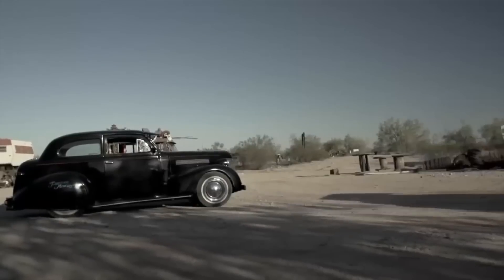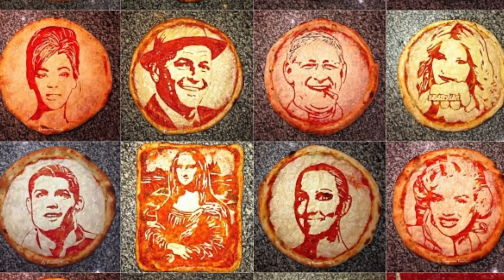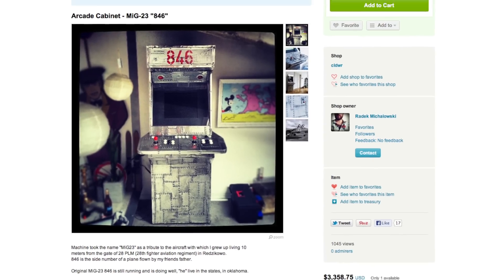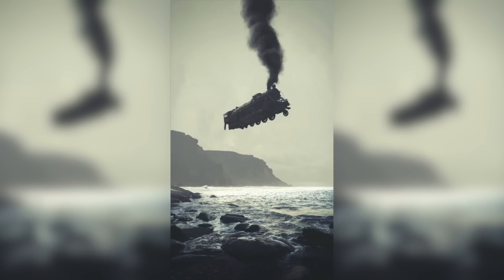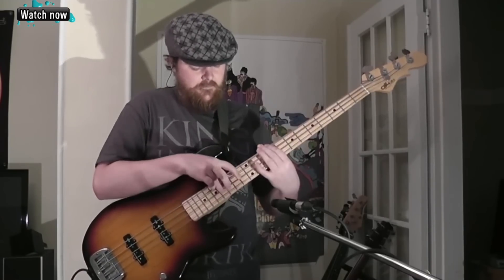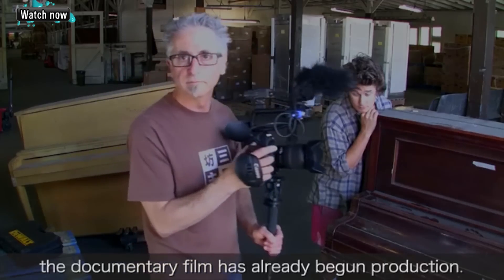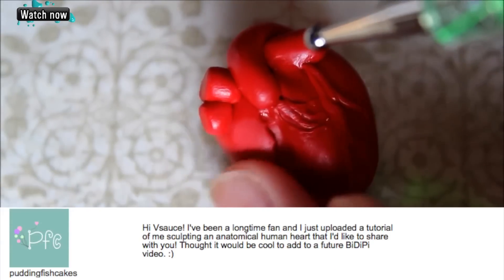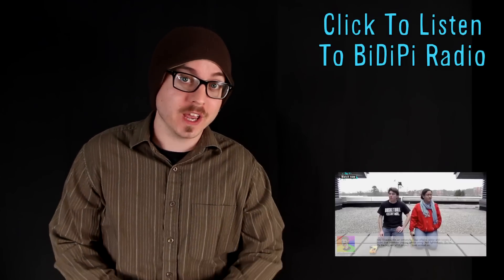Amazing Tiny Car -- BiDiPi #36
BUILD IT

Dwarf Car Replicas by Ernie Adams (0:10)

Pizza Art by Domenico Crolla (0:37)

"Reconnected" Fallen Tree Sculptures by Philippe Handford (0:53)

Jet Fighter Arcade by cldwr (1:14)

DRAW IT

Fairytale Yogurt Art by Natalie Eve Garrett (1:34)

Game of Thrones Characters Simpson-ized by ADN (1:44)

Surreal Satire Art by Dmitry Maximov (2:01)

Uncured Melting Portraits by Ben Dehaan (2:16)

PLAY IT

Bass Cover of Daft Punk's "Get Lucky" by Jim Bennett (2:31)

Guitar Medley of Famous Commercial Jingles by Chad Neidt (2:48)

12 Piano Installation on the Coast by Mauro ffortissimo and Dean Mermell (3:04)

Means End - The Didact - Nox Aurumque (3:34)

USER BiDiPi

Anatomical Human Heart Clay Magnet by puddingfishcakes (4:06)

Donkey Kong Coffee Capsule by Hologramer (4:09)

Atlantic Cascade - Walk The Avalanche (4:15)

Plastic Bag Beach by FriendsInFaux (4:20)

Vsauce Links